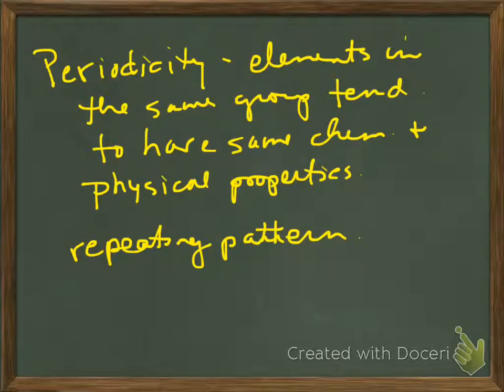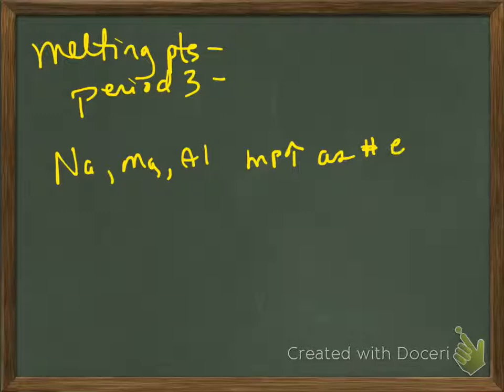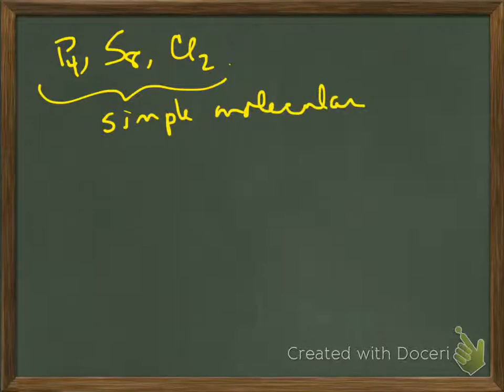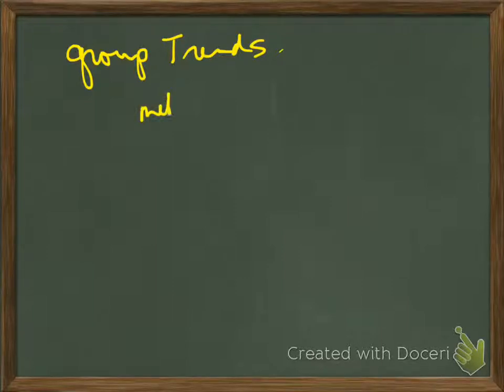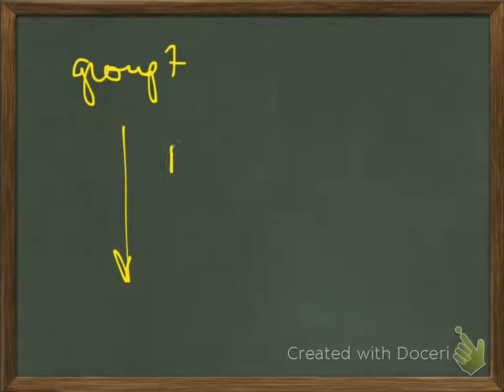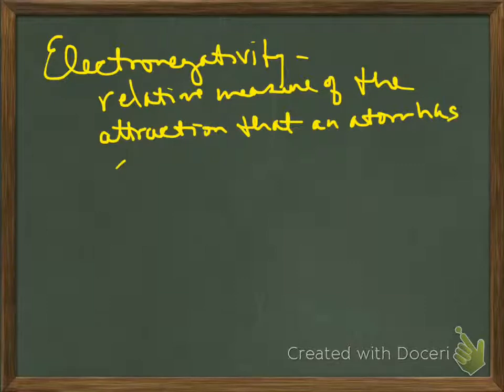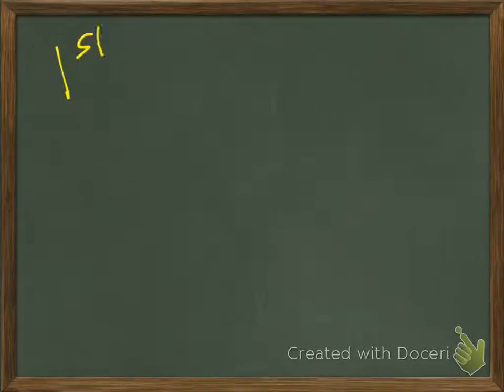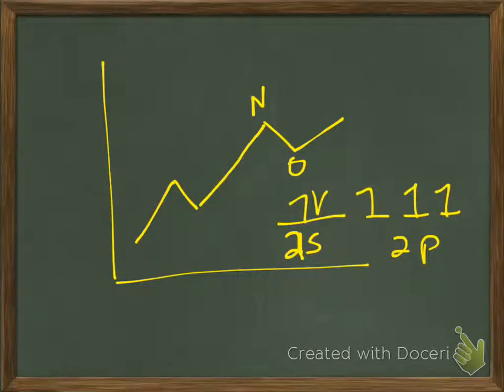HL Chem a Review PT Trends MP EN IE